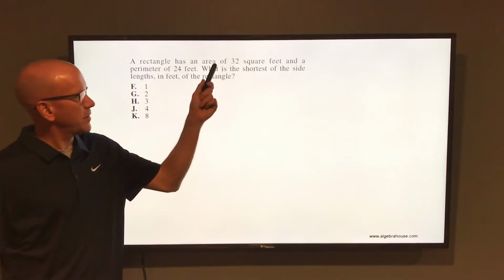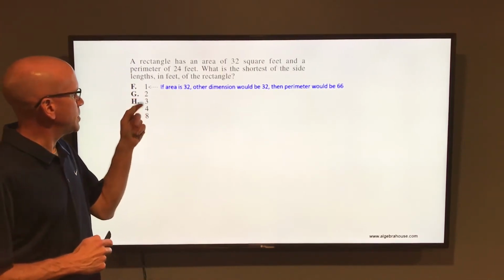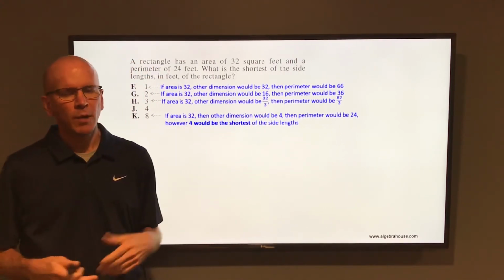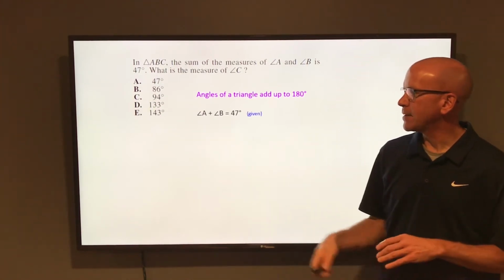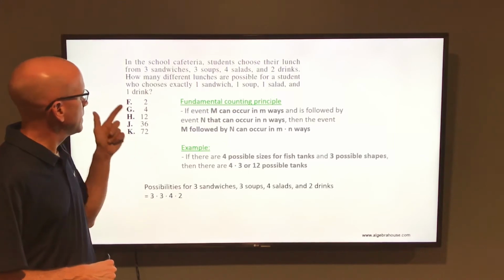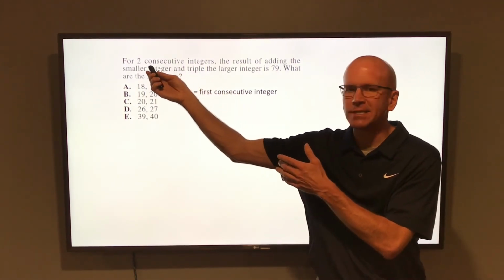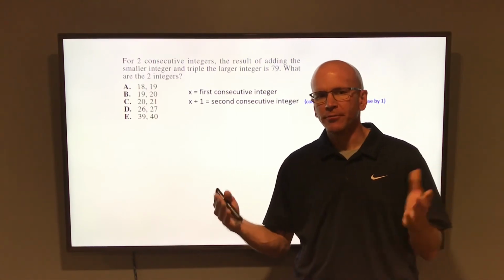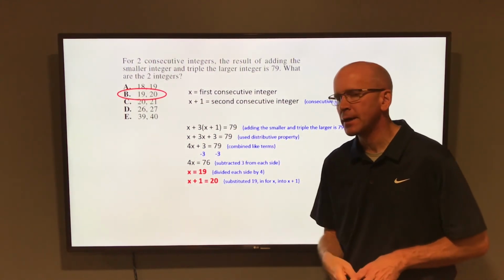ACT Review #2 (part 1 of 2)